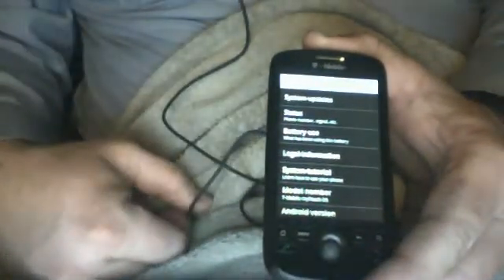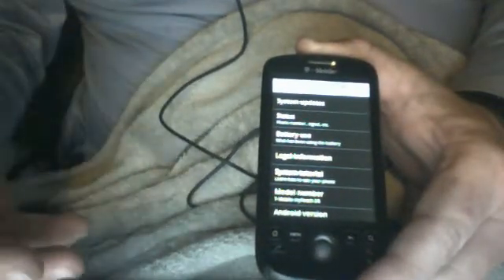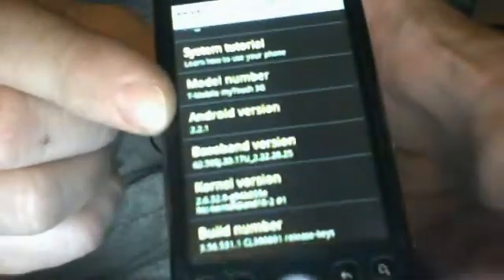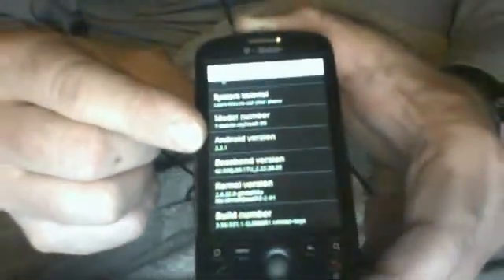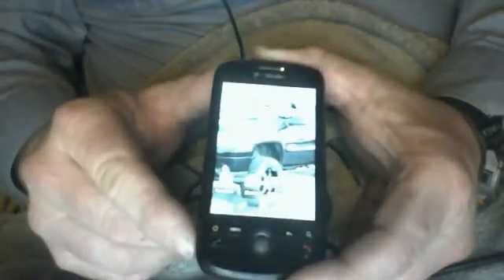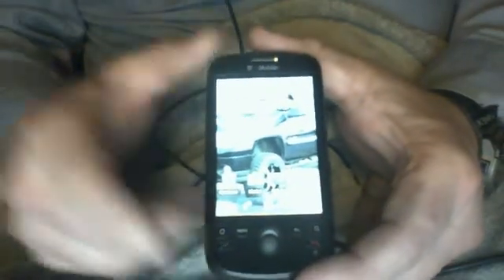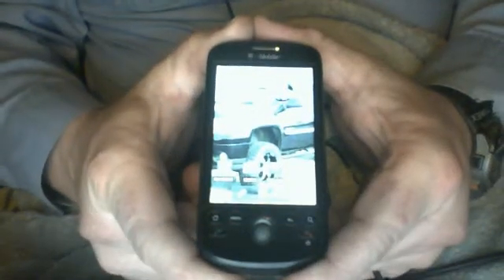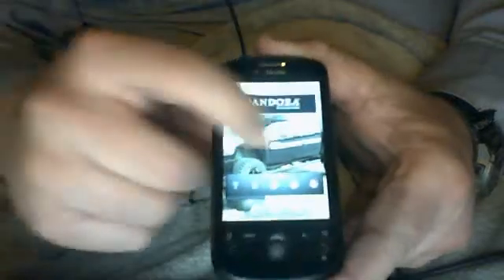Arlen With the Froyo Update installed on My Touch 3g v1.2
FROYO Update OTA T-Mobile